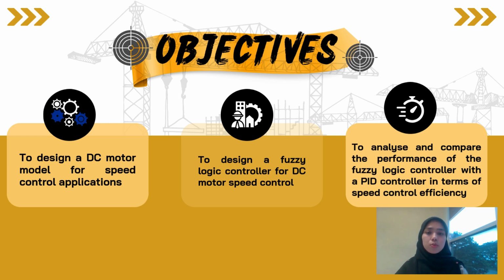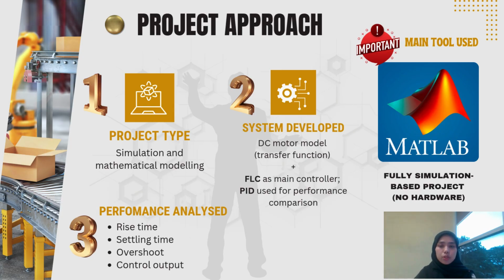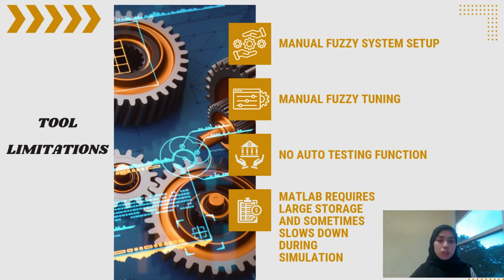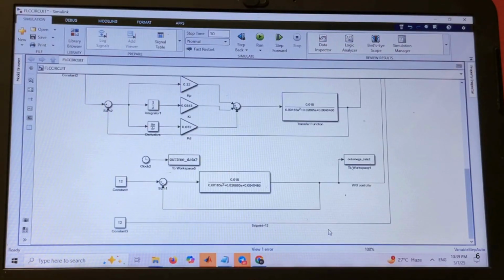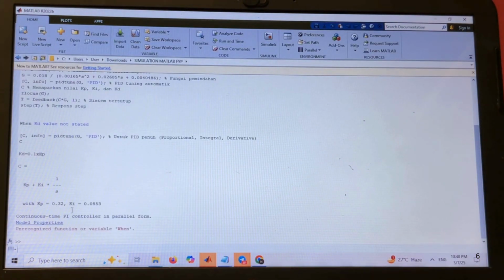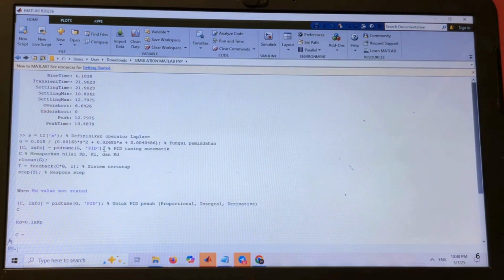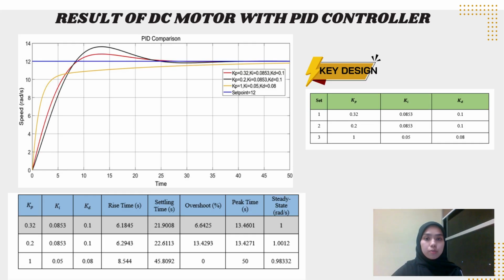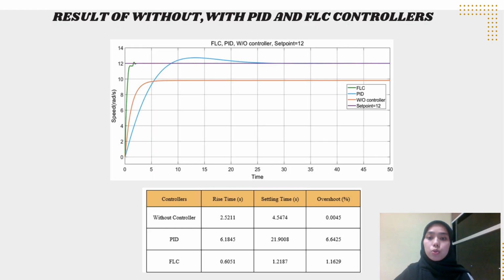221092178_CS-01_DEMO-PO5